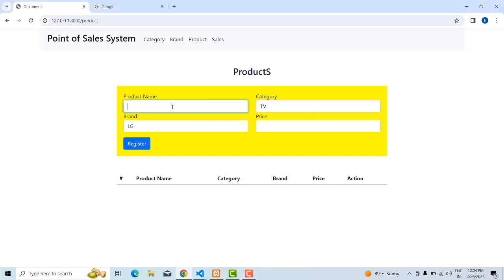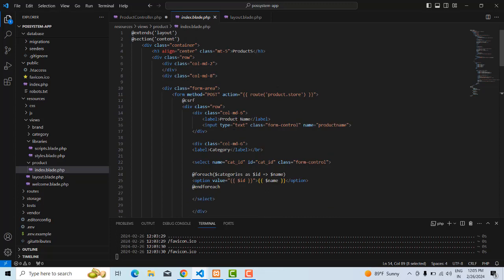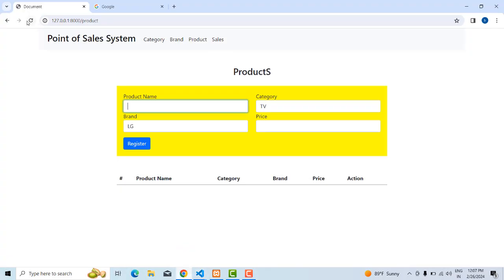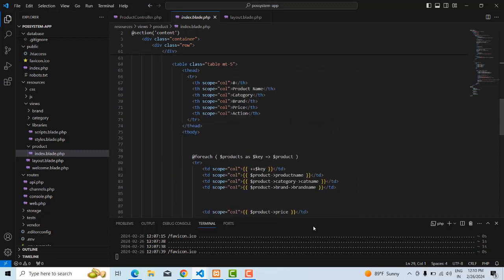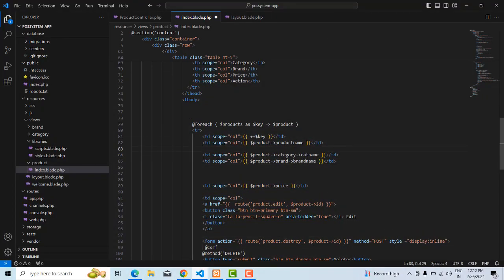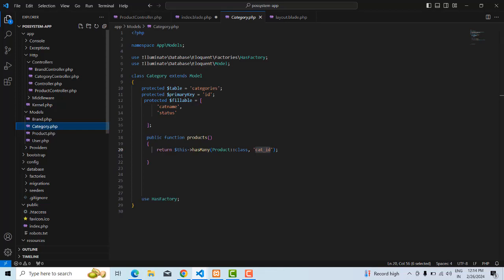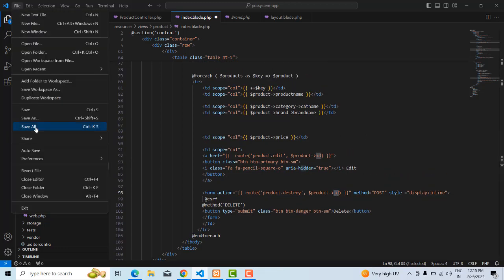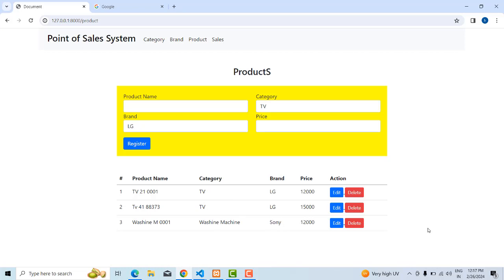Point of sales System Project using Laravel 10 | Part 8